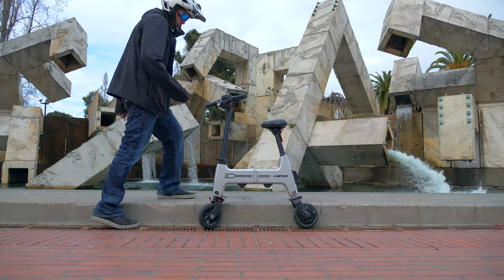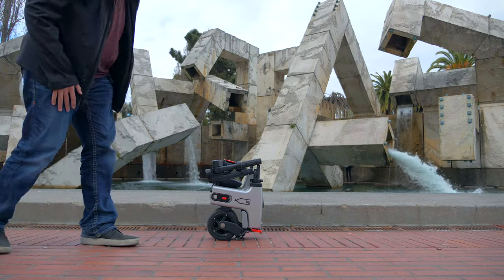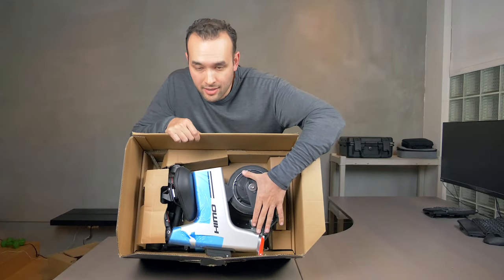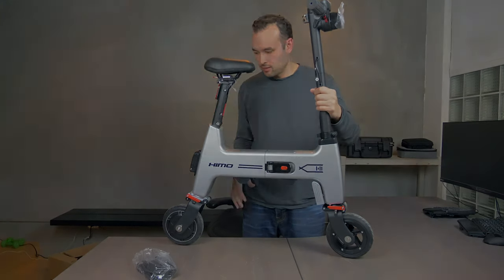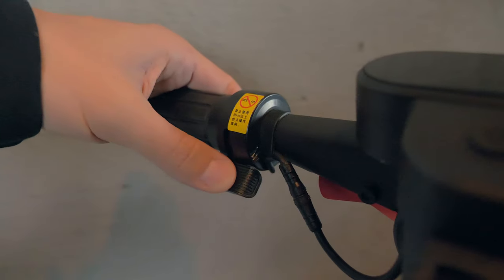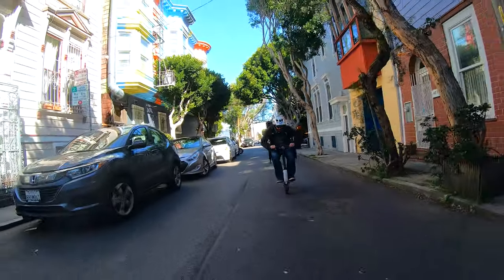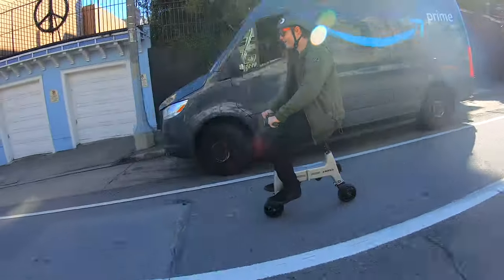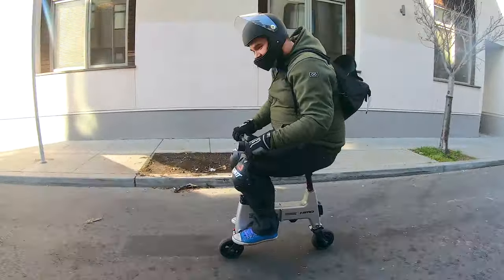Himo Mini Electric Bike - The Smallest and Most Portable Ebike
We take a look at the Himo Mini Electric Bike. It's the smallest e-bike I've ever seen, and extremely compact and portable. This mini e-bike would be perfect for a last mile commuting solution. It folds down into a super tiny square, and you could leave it under your desk, next to you, or in a bag. Take a look at our ride footage and our thoughts on this tiny vehicle.

Special thanks to my friends Stephen, Damien, and Tony for helping me make this video

- Save yer bum shorts
Some things that help me ride and create videos:
- Fox Sports Proframe helmet
- GoPro Hero 7 Black
- 360 Degree camera
- DJI Mavic Pro 2
- Motorcycle gloves
- My riding sunglasses